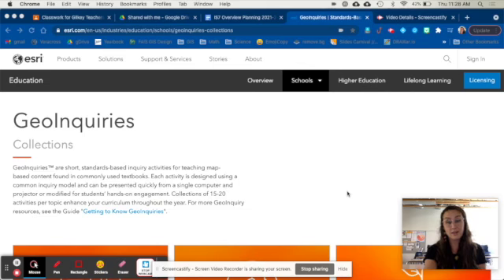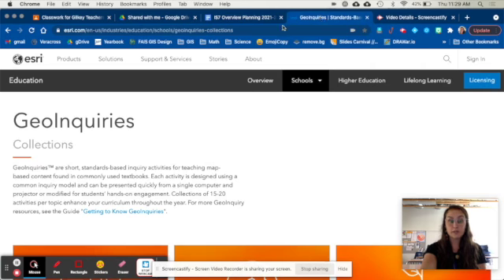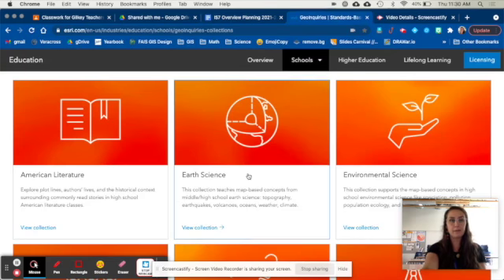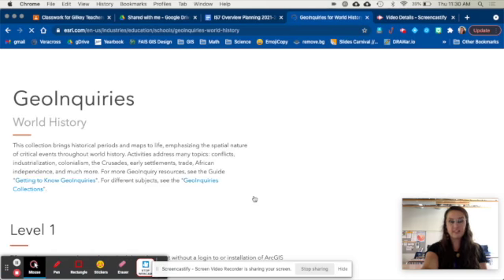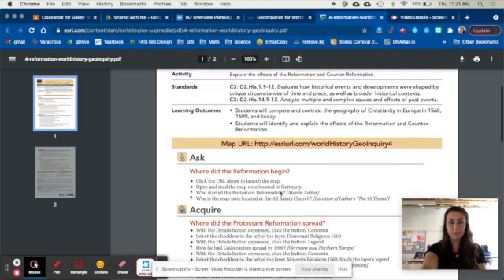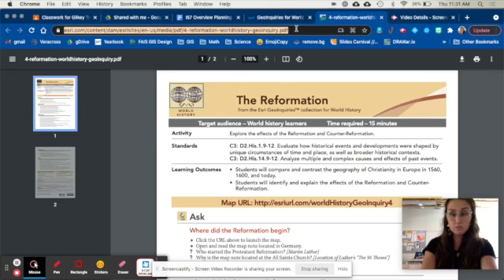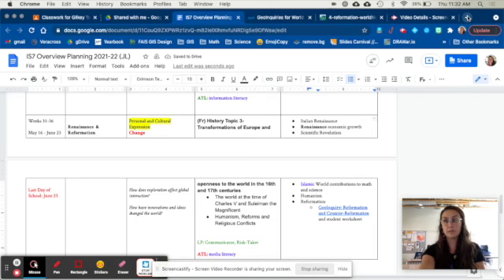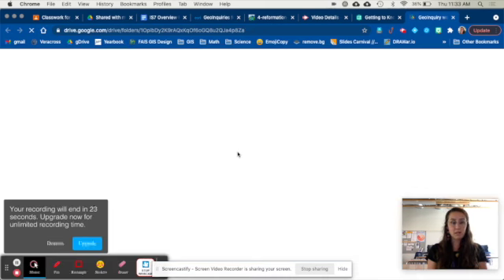GeoInquiries Across the Curriculum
Want to share GeoInquiries with your entire school? Here's how I do it.